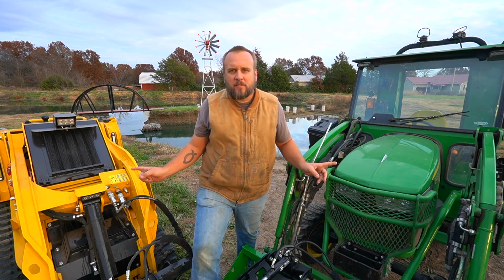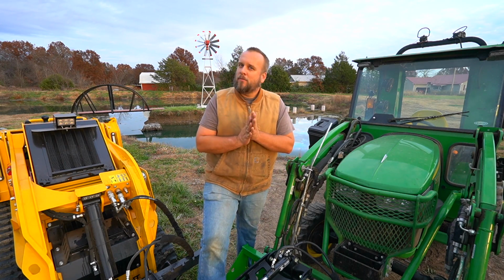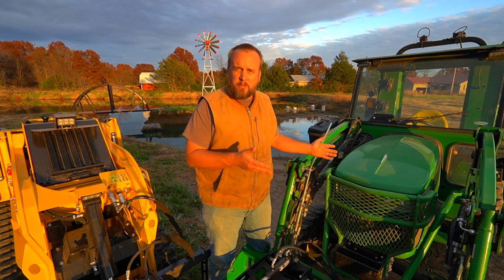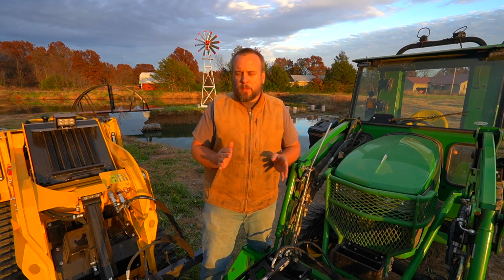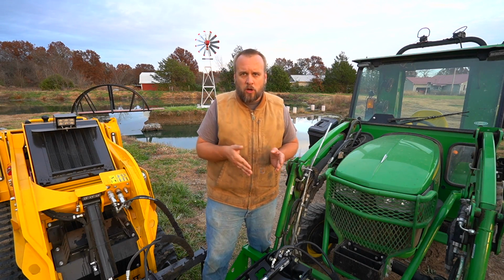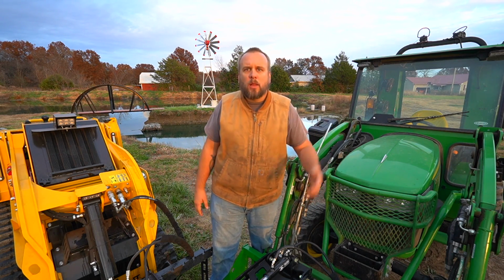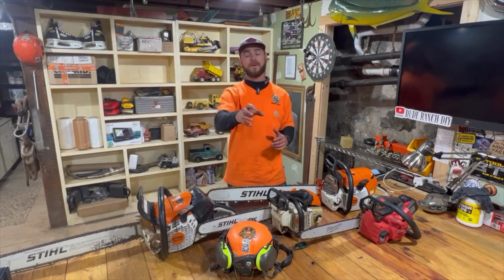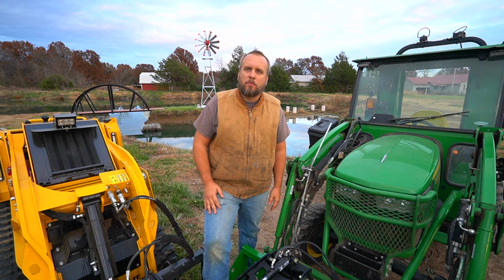Why a Mini Skid Steer is Better than a Tractor... and Why It's Not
mini skid steer vs compact tractor